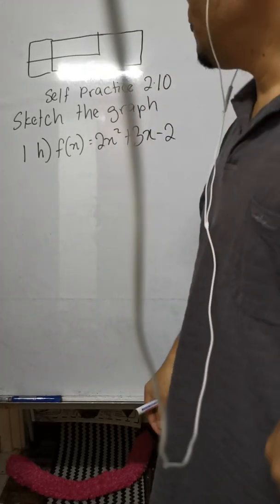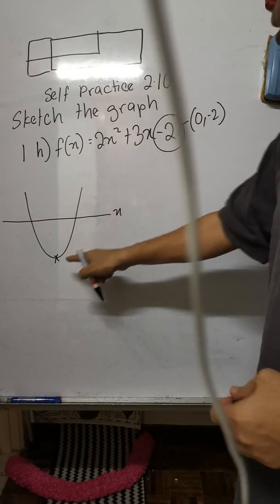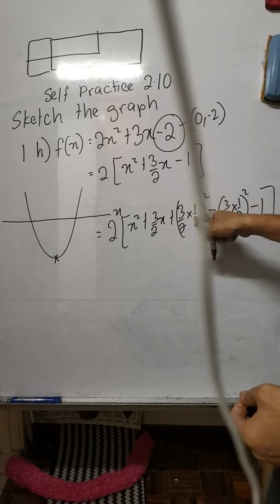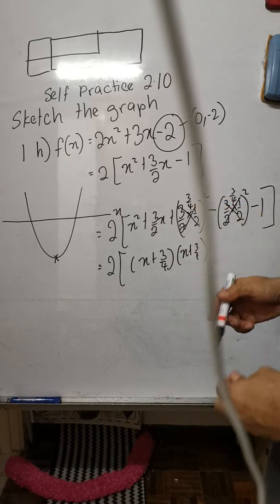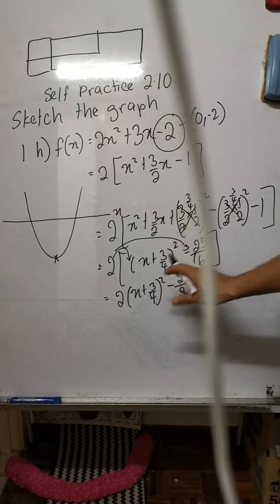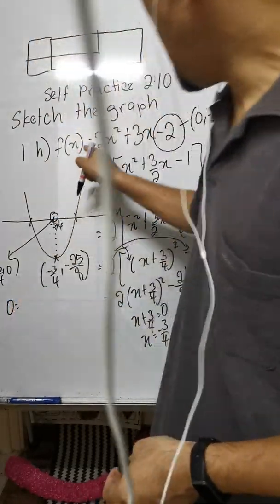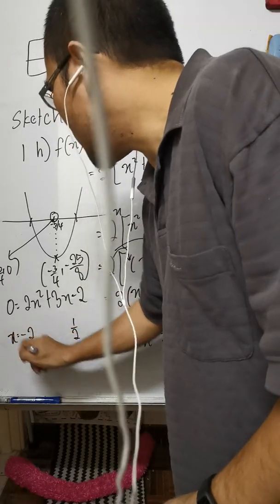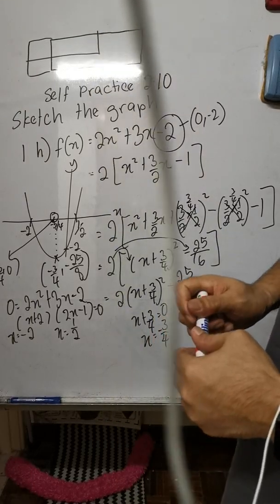Sketch the graph f(x)= 2x²+3x-2